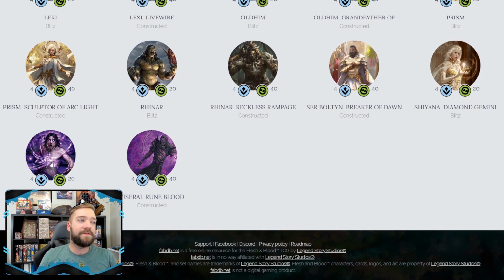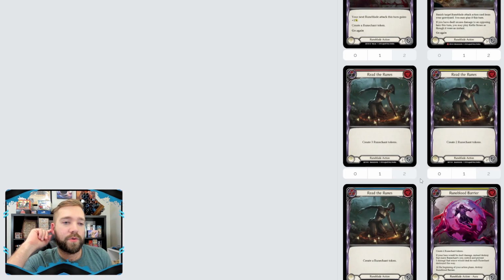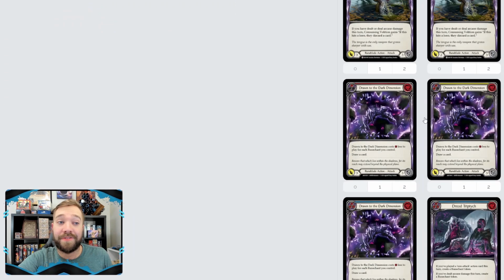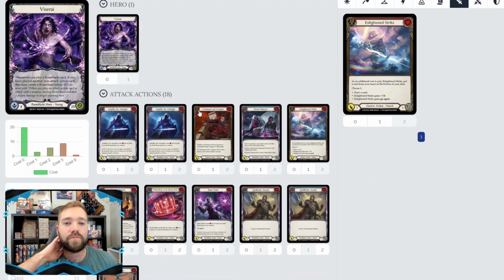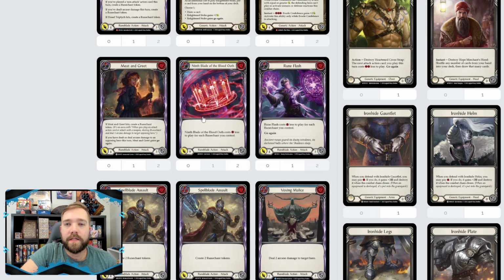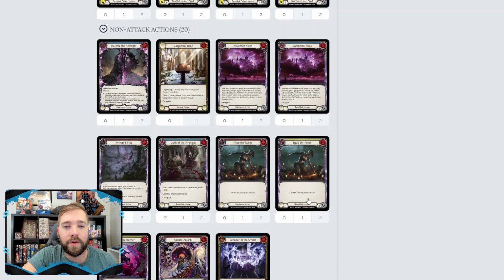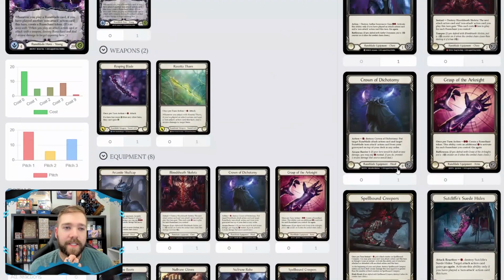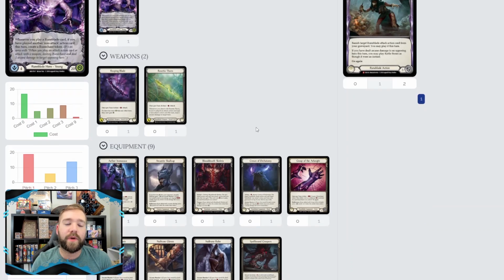Dual Viserai Blitz Deck Tech! | Flesh and Blood TCG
Let's try to thread the needle and make a deck that keeps its favorable matchups while shoring up the most difficult matchup of them all!

• Great Place for FaB products: Red Riot Games!
Make FaB decks at:
fabdb.net